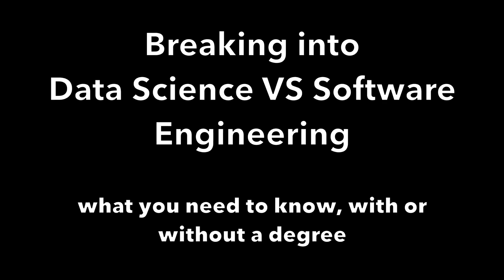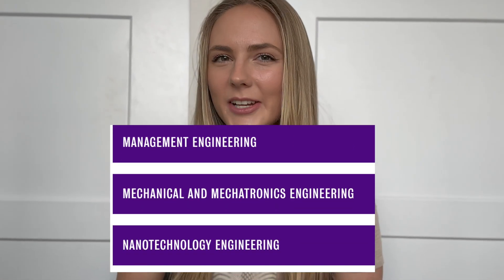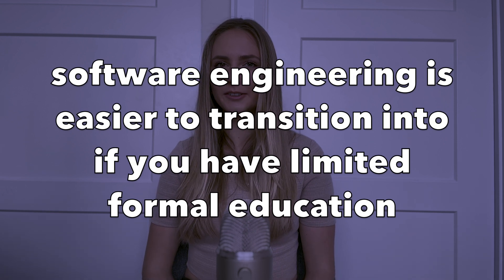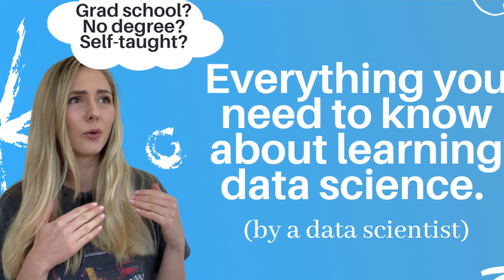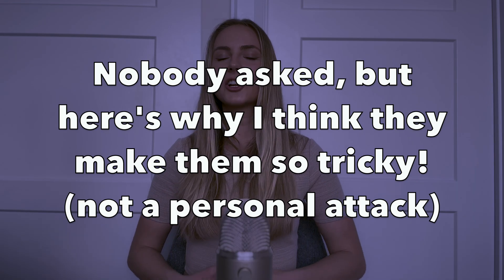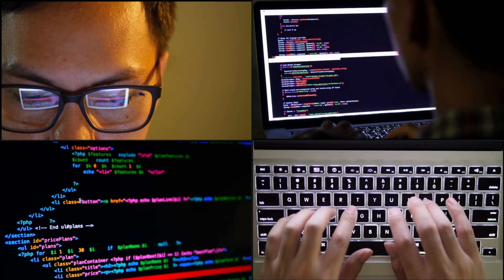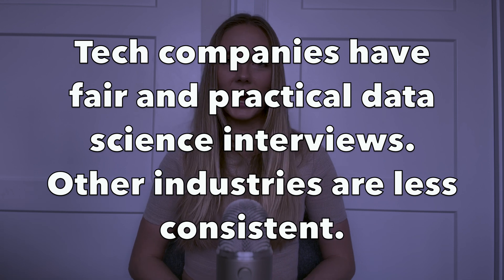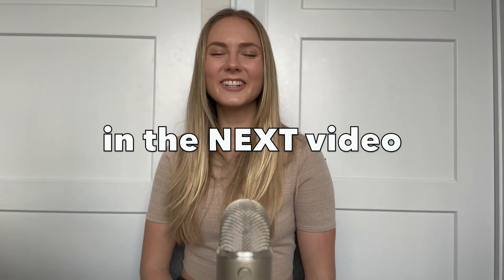How to get a job in Data Science VS Software Engineering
How do I break into tech? How do I transition from my current field? Should I choose data science or software engineering? Do I need a degree? What is the best thing to study? What are the interviews like for each role?

This video will answer all of these questions and more as part 2 of my Data Science VS Software Engineering series.

Timestamps
Intro and overview - 0:00
Best degrees for data science and software engineering - 1:05
How to break in from an unrelated background / without a degree  - 2:40
BEST strategy for breaking in (I've seen it work many times) - 3:05
My thoughts on software engineering / data science bootcamps - 4:31
Interview process comparison - 6:48
Final tips and takeaways - 10:01

And finally, for data people who didn’t major in computer science and are tired of getting made fun of by software engineers: